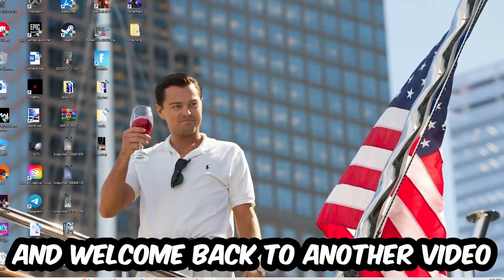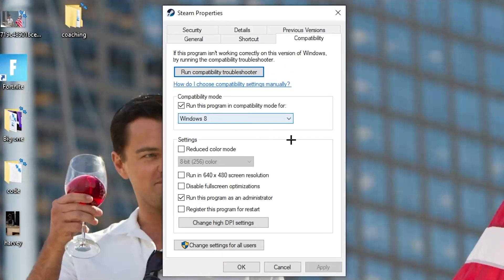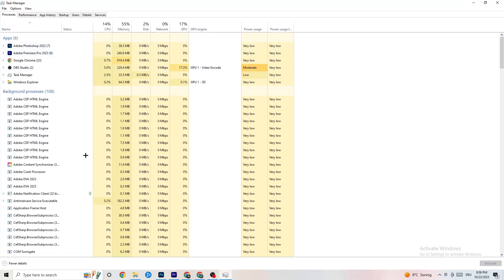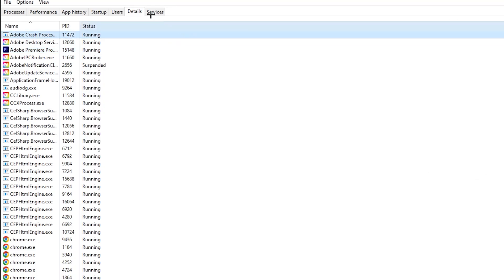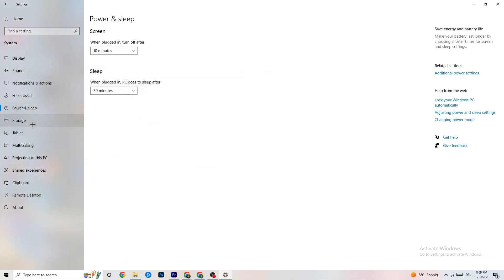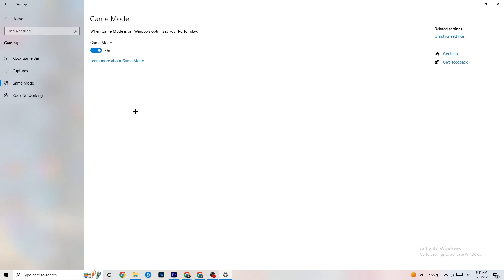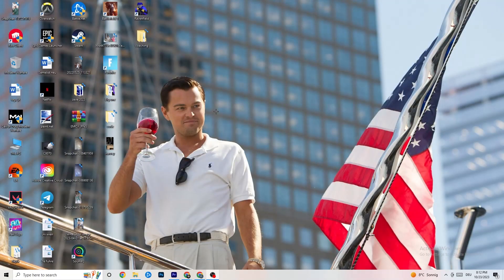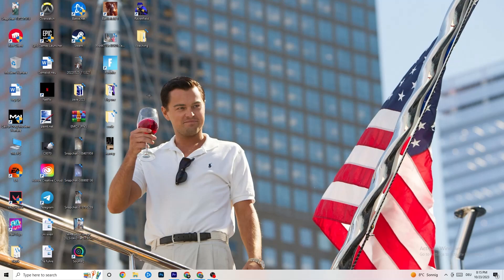How To Fix Graveyard Keeper Crashing! (100% FIX)